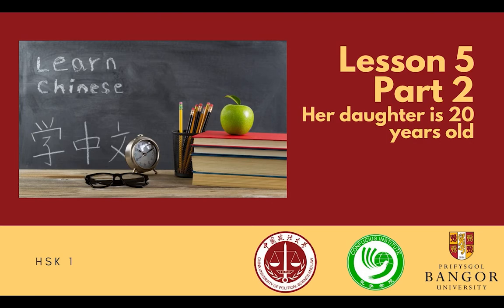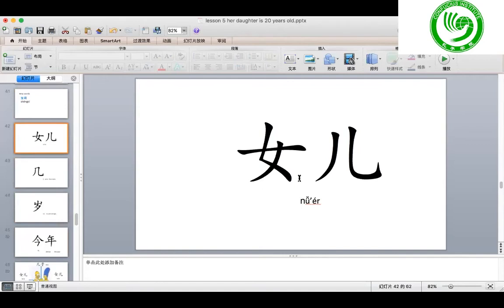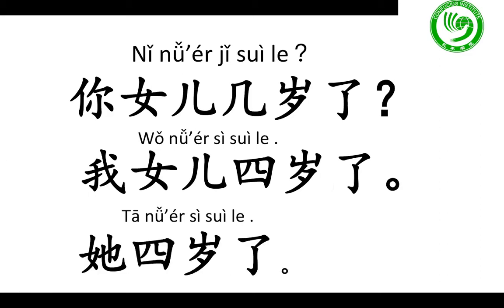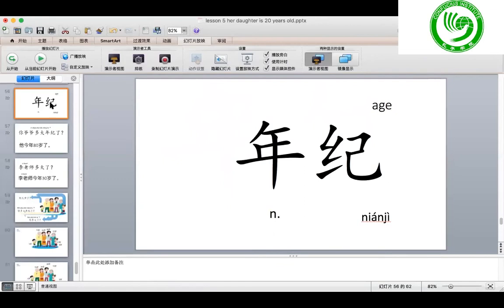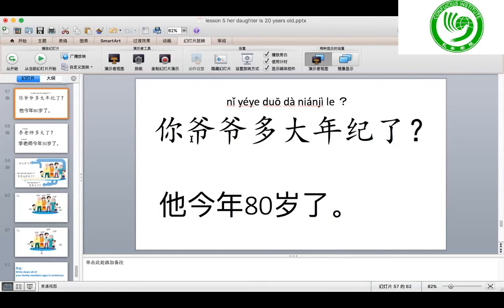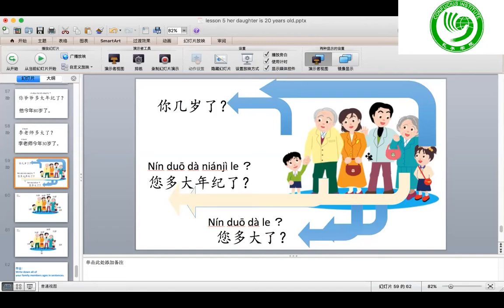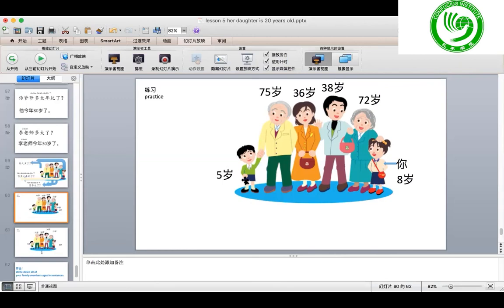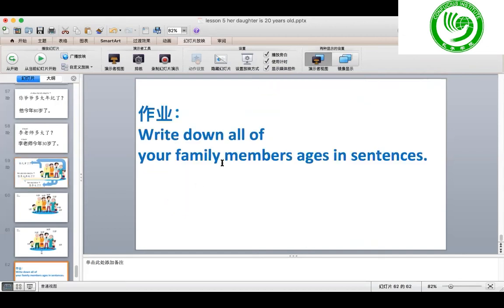HSK 1 | Lesson 5 Part 2 - Her daughter is 20